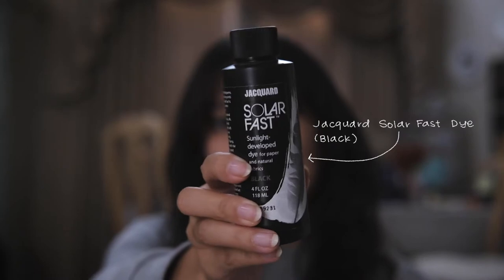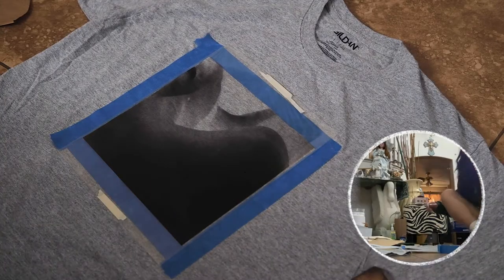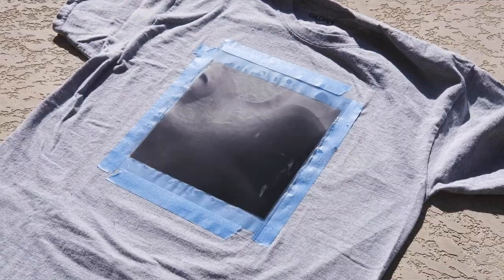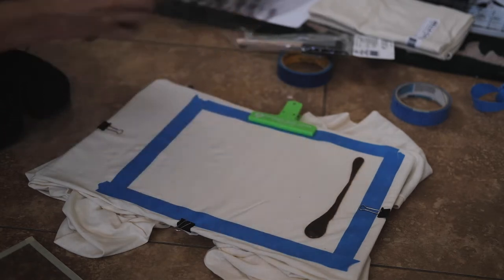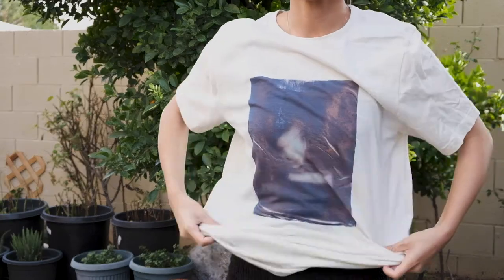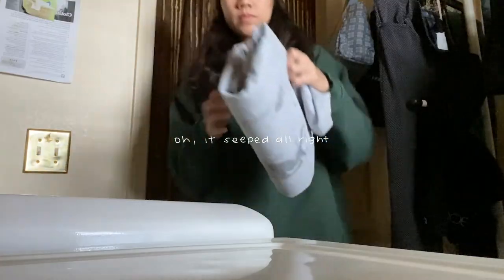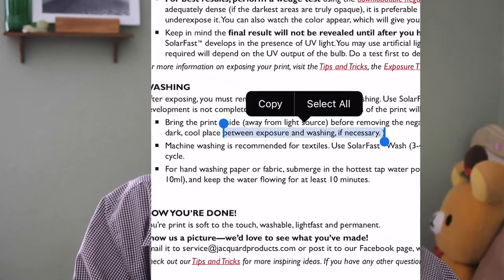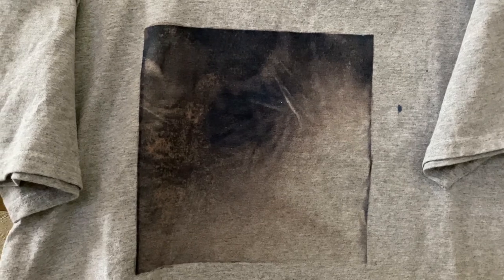Sunprinting Film Photos on T-Shirts ☀🎞 Using Jacquard SolarFast Dye!!!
hello! this week, i turn my film photos into tshirts using Jacquard Solar Fast dye!

model: ms. summer